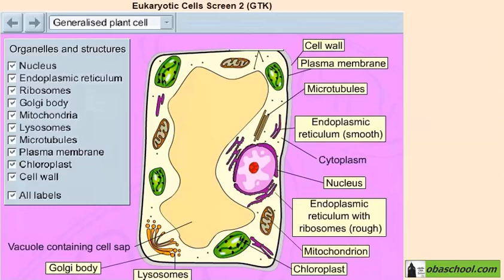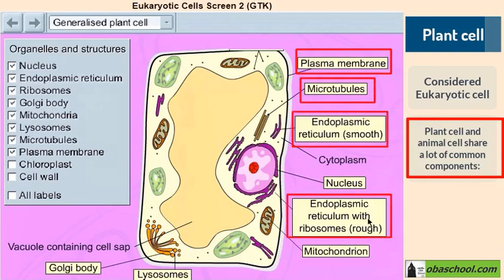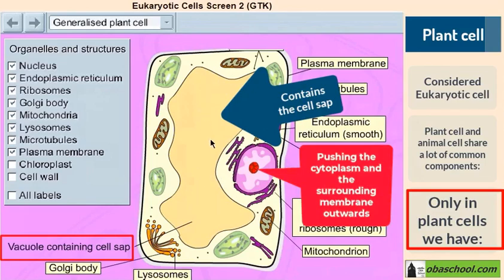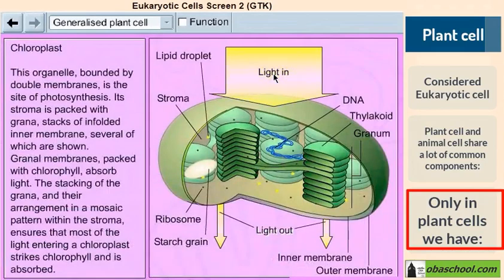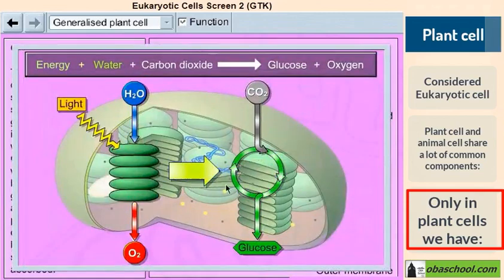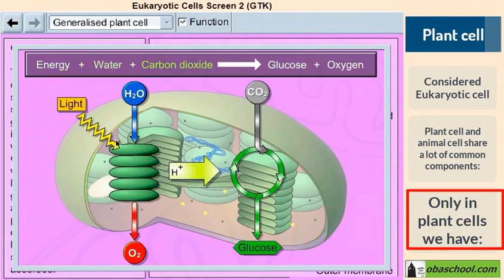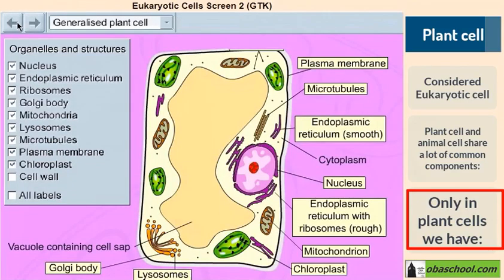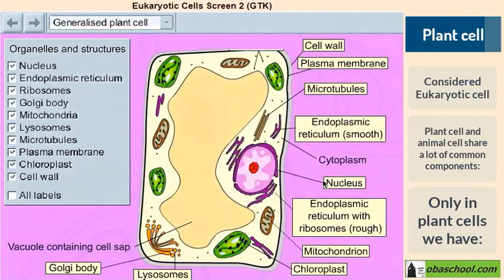GCSE Biology Revision-Cell Structure and Transport-Animal and Plant Cells-Structure of Plant Cells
simulation gcse biology structure of a plant cell 480